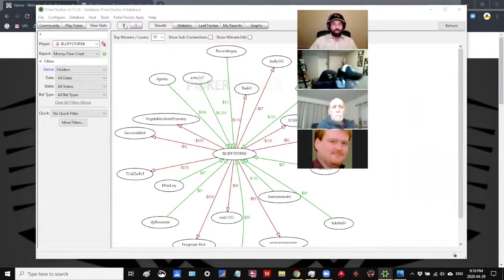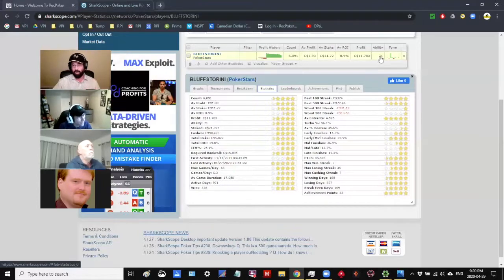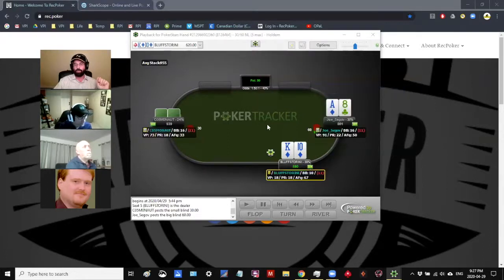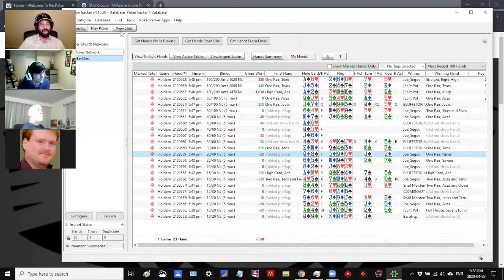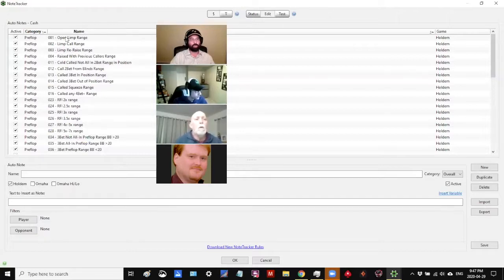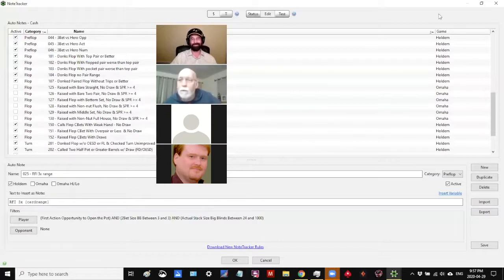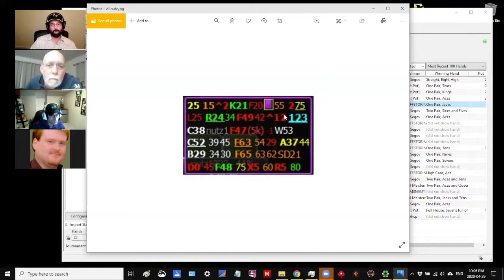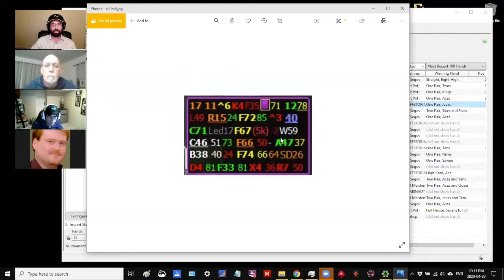Online Play - Tactics and Tools: a Public RecPoker Discussion led by Jim Reid, April 29, 2020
In this longer video, Jim and some of the regular RecPoker panelists (Rob Washam, Taylor Maas and John Somsky) go pretty far down the path with some online programs you can use to get an edge on the field, and to get a more clear look at your own self in the mirror, too.  Sharkscope, HUDs, PokerTracker, NoteTracker, etc - join the group as they reveal some hidden gems that you won't want to miss! As always, head on over to rec.poker/jimreid for more videos, and to join the free learning community there!